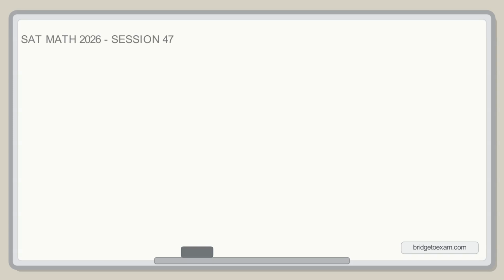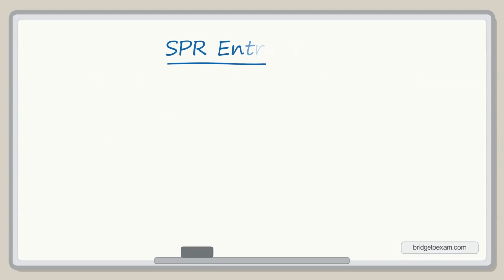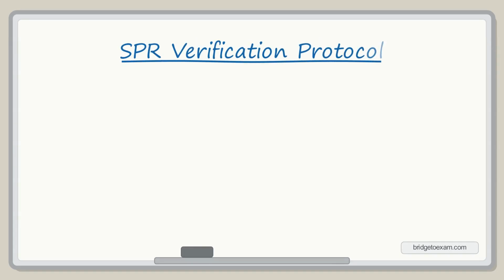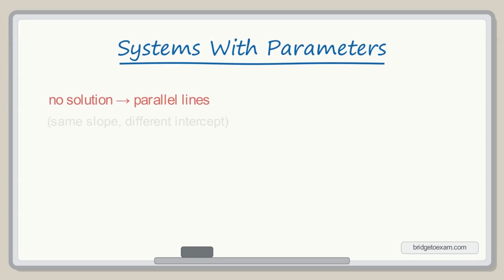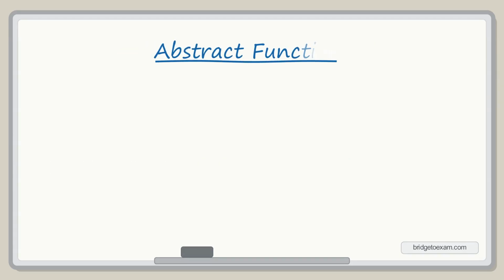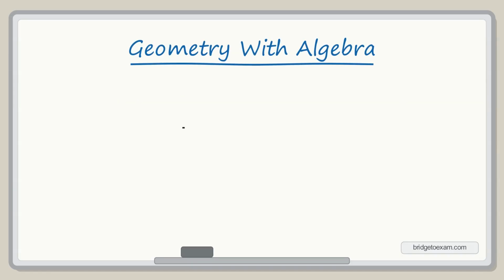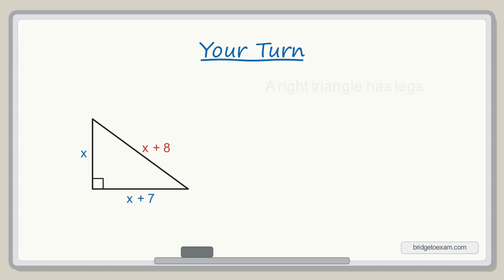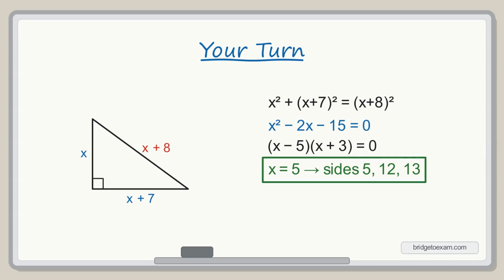SAT Math S47 SPR & Hard Question Strategies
The skills that separate a 700 from a 750+: Student-Produced Response (grid-in) questions and the hardest multi-step problems. Master these to add the most points in the final stretch.

What's inside:
• SPR entry rules (exact values, no mixed numbers, max 9999, the "positive value" rule)
• The 3-step SPR verification protocol — verify by substitution
• Systems with a parameter: no solution (parallel) vs. infinitely many (same line)
• Abstract & recursive functions — decompose into single steps
• Geometry-with-algebra: translate constraints into equations
• Practice: legs x and x+7, hypotenuse x+8 — find x

Small habits here protect big points.